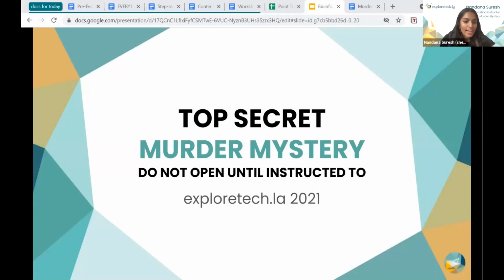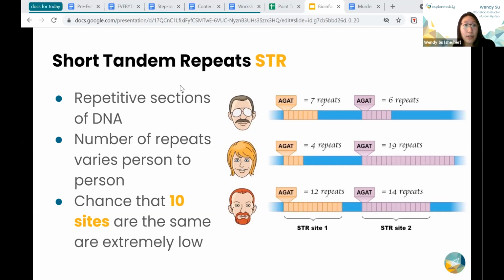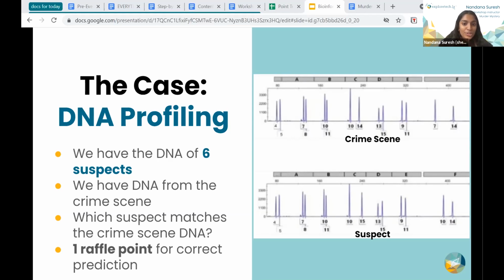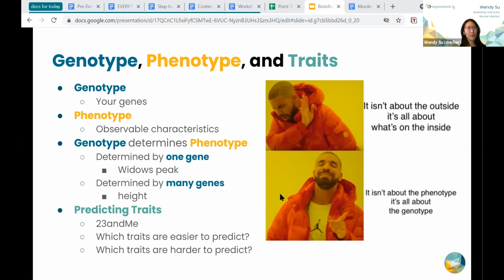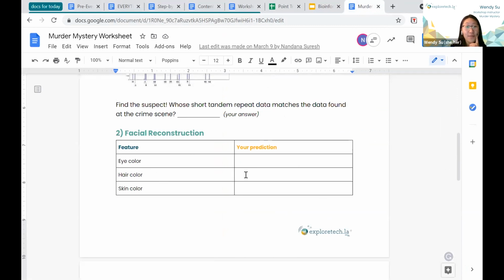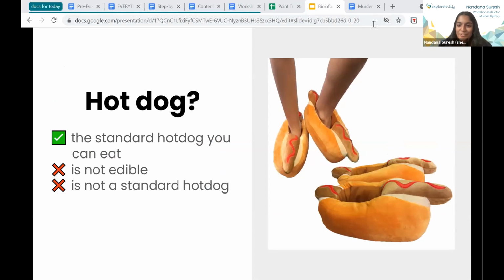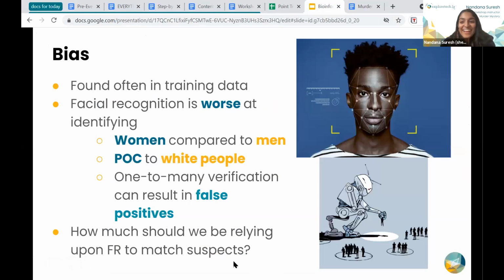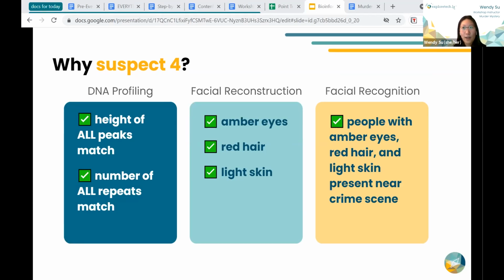Murder Mystery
Ever wondered how to catch a killer? Unlock your inner forensic scientist using bioinformatics, an intersection between biology and computer science that allows us to visualize and process large amounts of biological data. The forensic techniques we will be learning in this workshop are DNA profiling, facial reconstruction, and facial recognition. During this workshop you’ll be applying these techniques to catch the murderer. Do you think you can crack the case?

This is the recording of our Murder Mystery workshop from exploretech.la 2021!

If you were an attendee of exploretech.la 2021, you can access other recordings and resources through the Socio virtual event platform